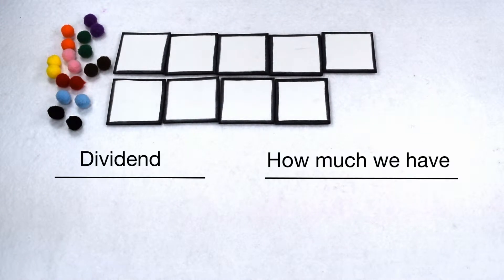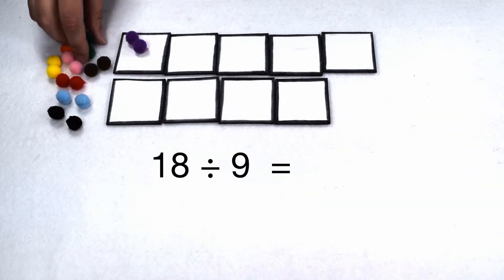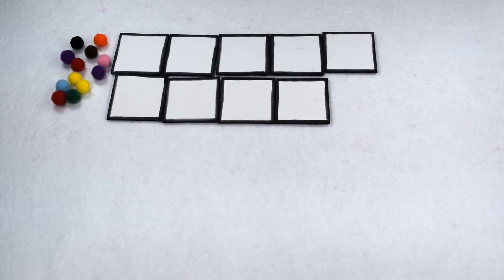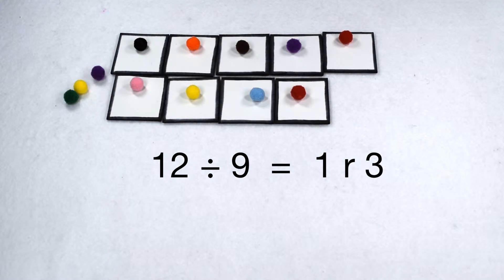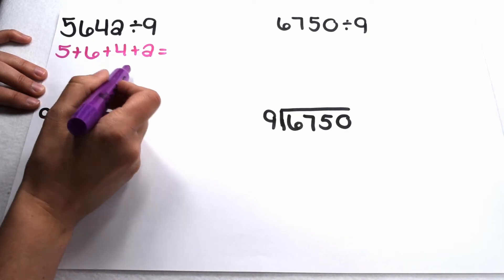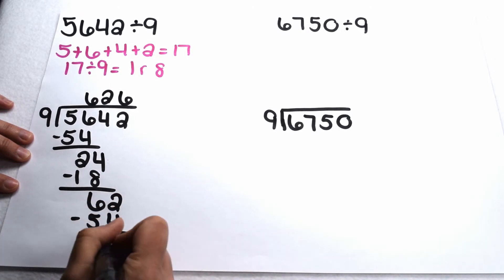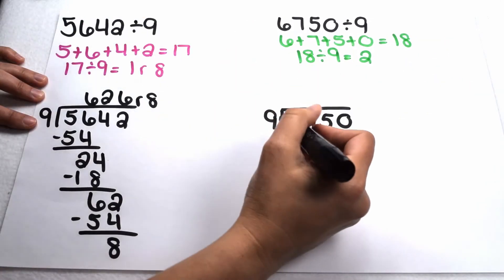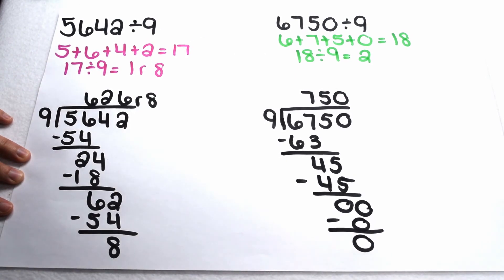Divisibility - Dividing by 9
Learn how to tell if a number is going to be divisible by nine.